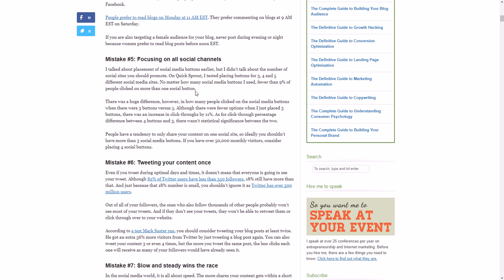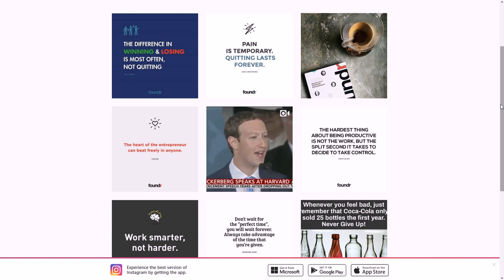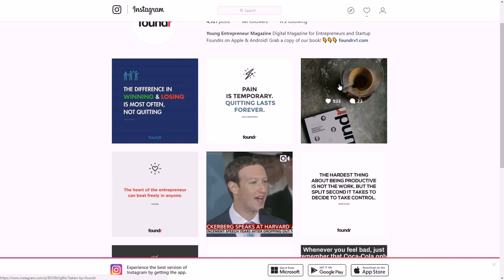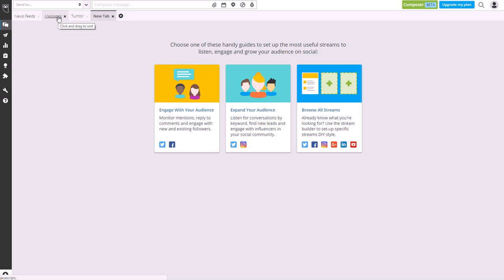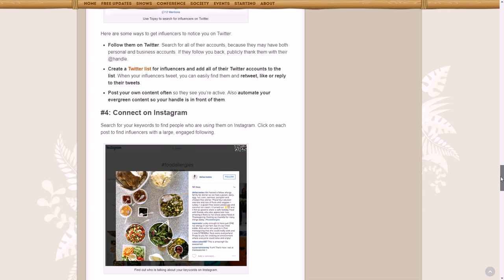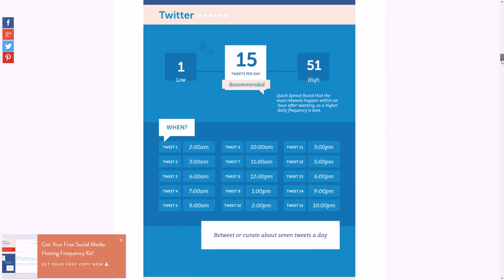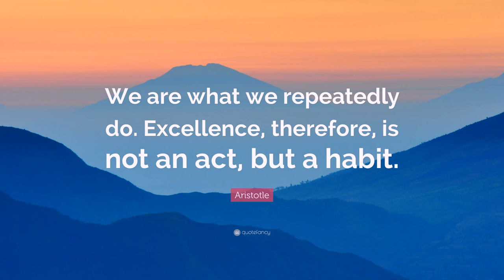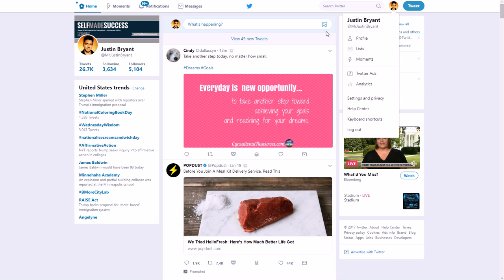The Best Social Media Marketing Strategy for 2017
Here's the best social media marketing strategy for 2017. for video notes, related content, tips, and helpful resources mentioned.

In this video, you will learn about the best social media marketing strategy for 2017. It will help your personal or business brand build a quality following with thousands of loyal people engaging with your content.